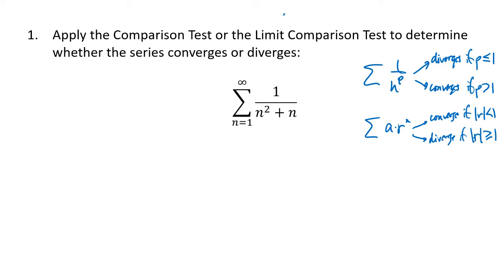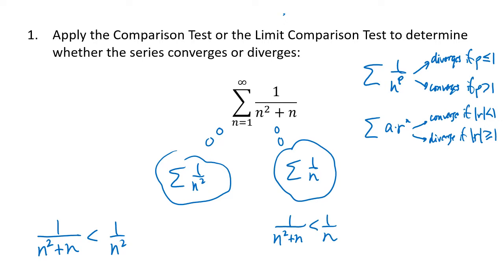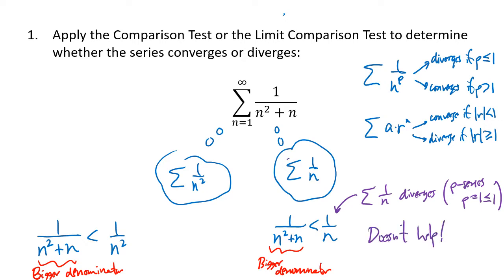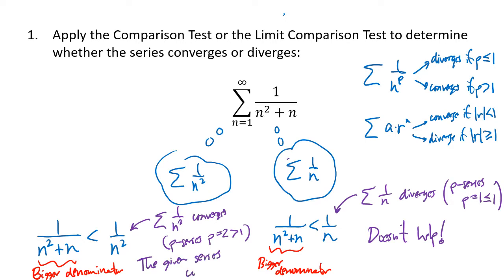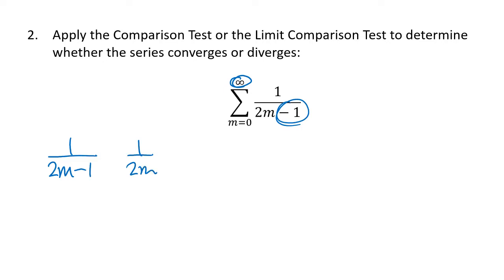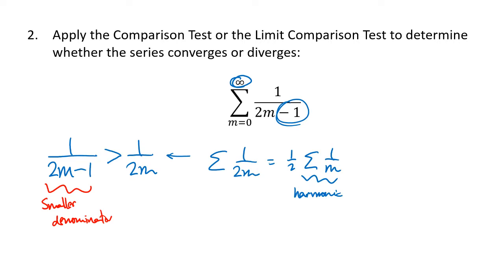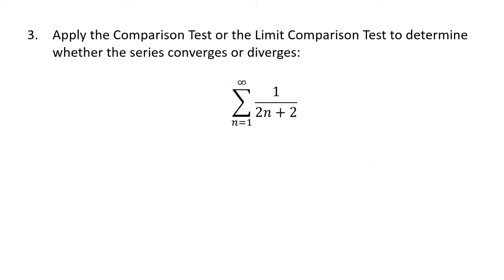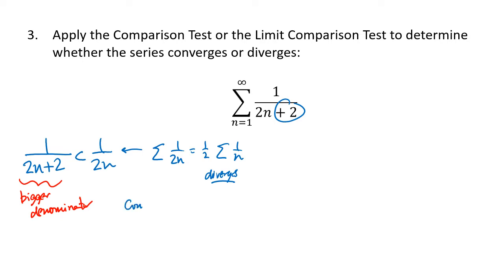Comparison Tests (OpenStax Calculus, Vol. 2, Section 5.4)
This video contains solutions to sample problems from OpenStax Calculus, Volume 2, Section 5.4: Comparison Tests.